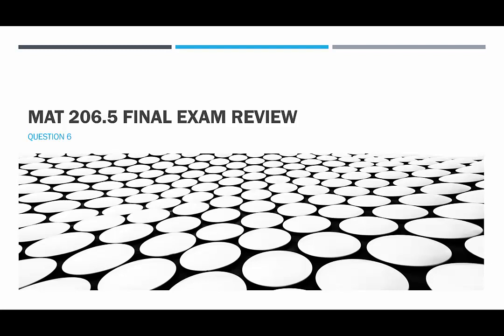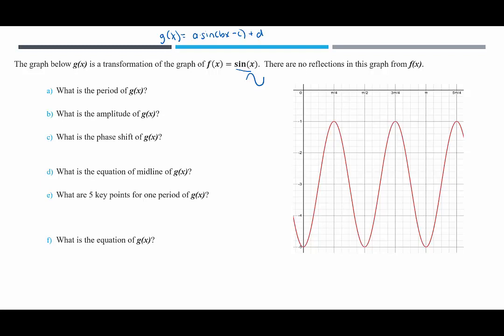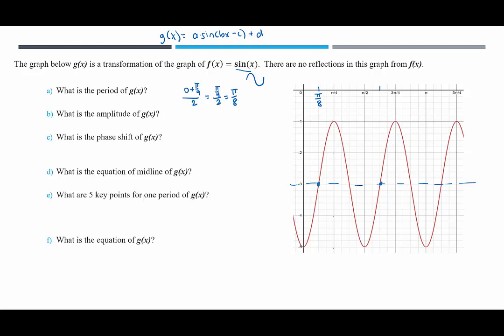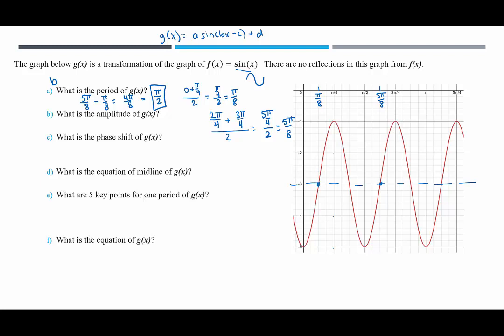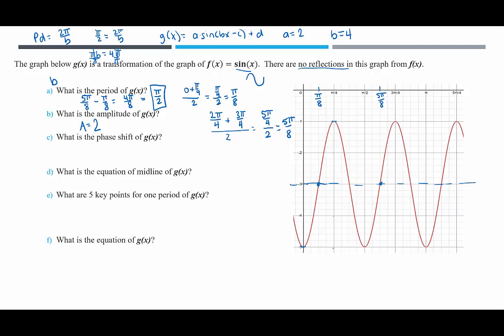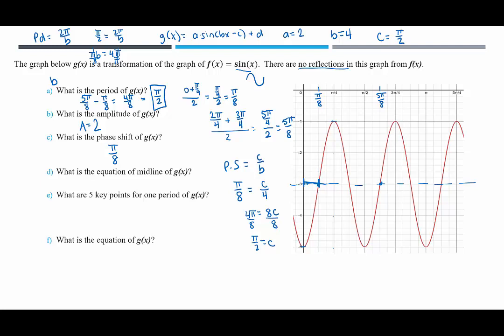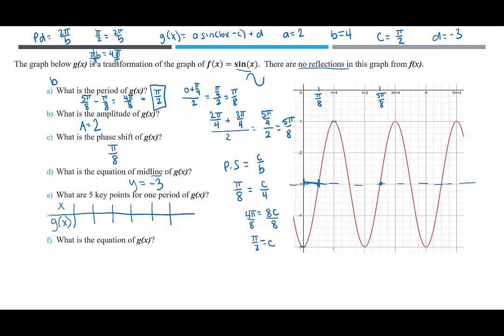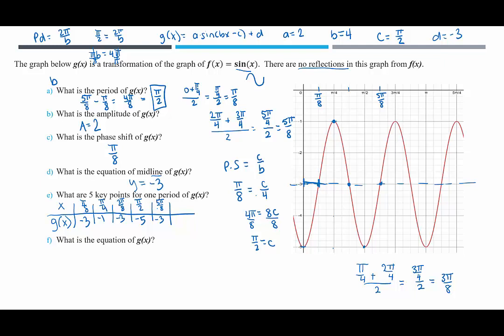MAT 206.5 Final Exam Review Question 6